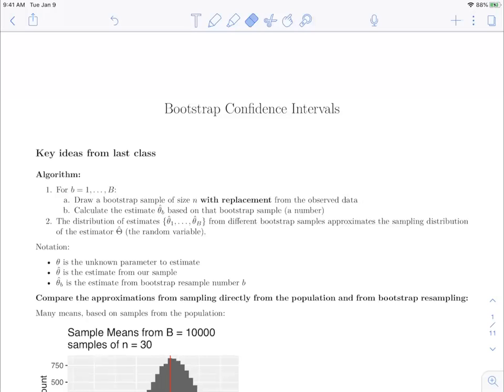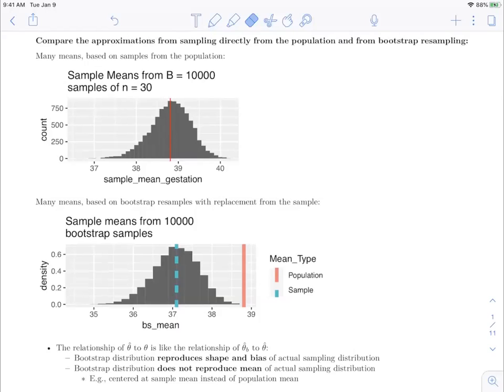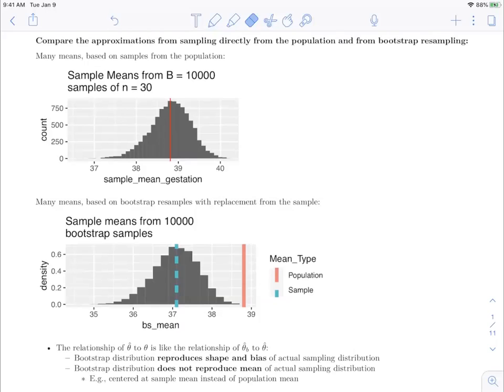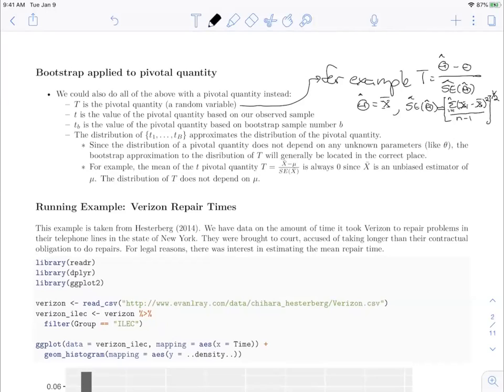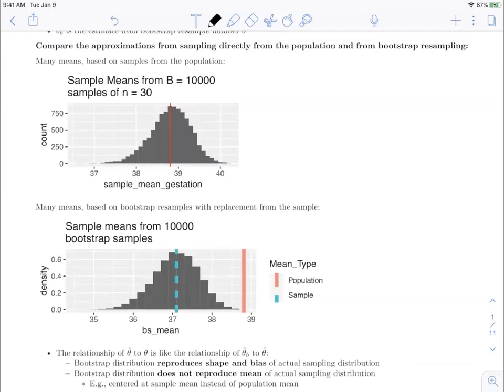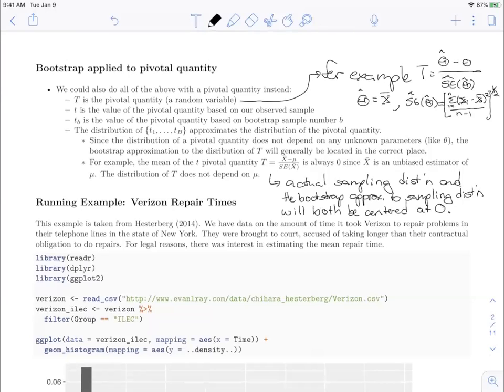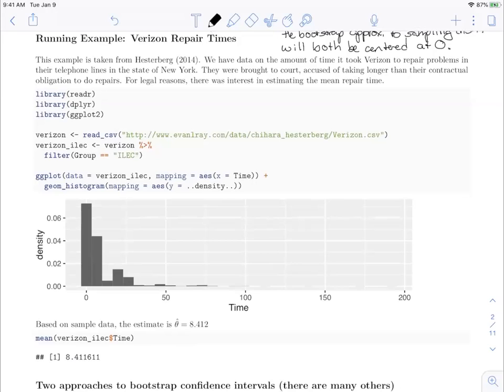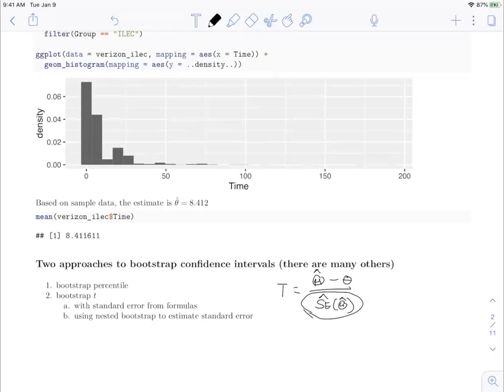Set up for bootstrap confidence intervals